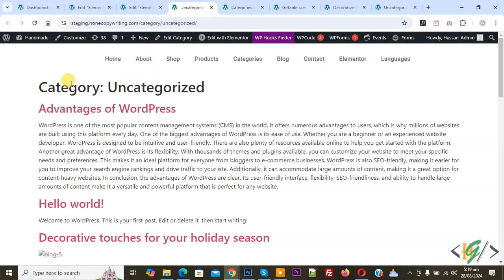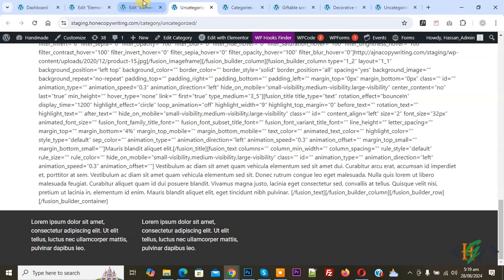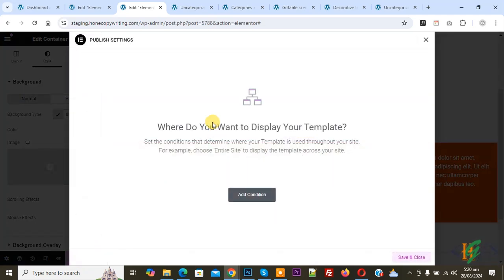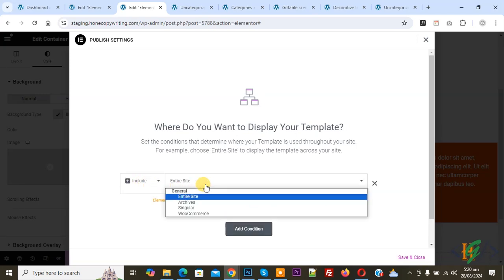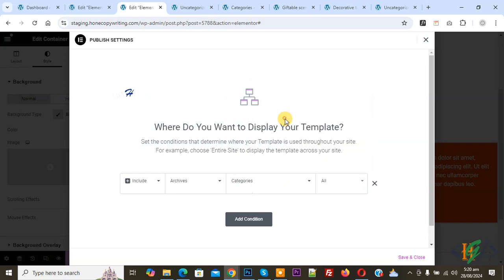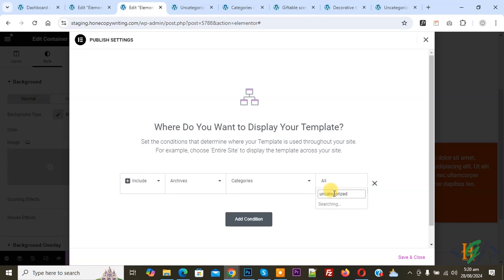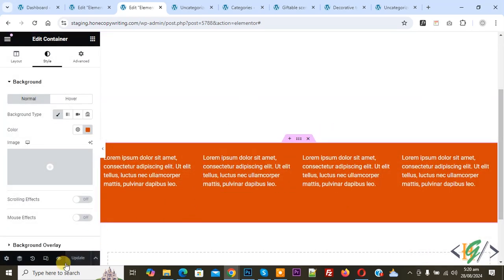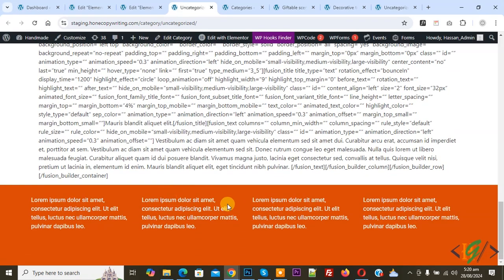How to Display Custom Footer in Post Category in Elementor Pro WordPress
In this wordpress tutorial for beginners you will learn how to set different footer on post categories in elementor / elementor pro website page builder plugin. So in display conditions you can set footer display condition according to your requirement. So if you want you can show custom footer to specific post category or multiple posts categories.